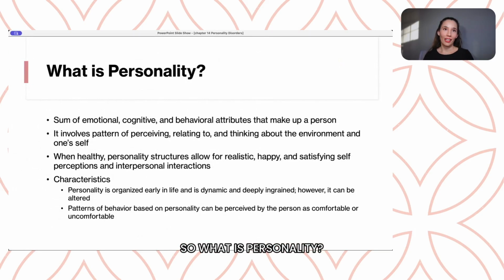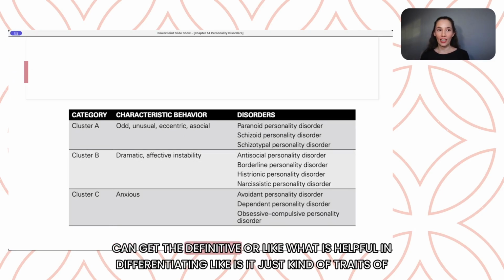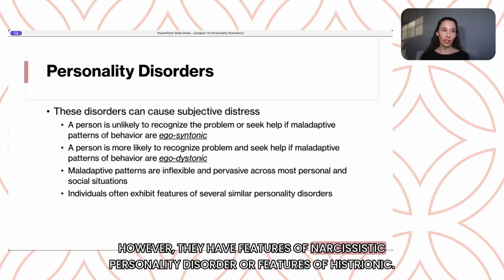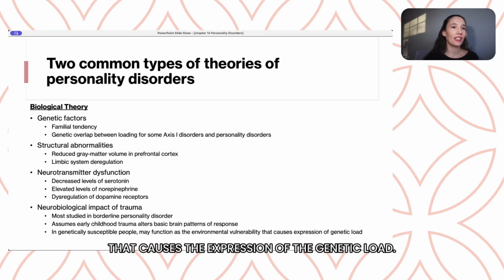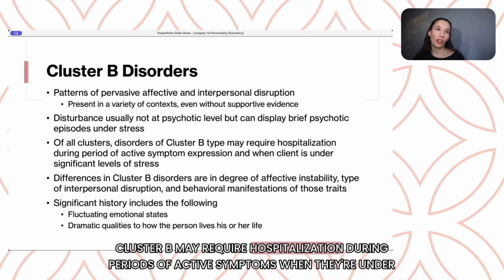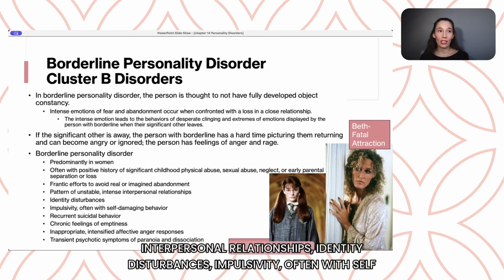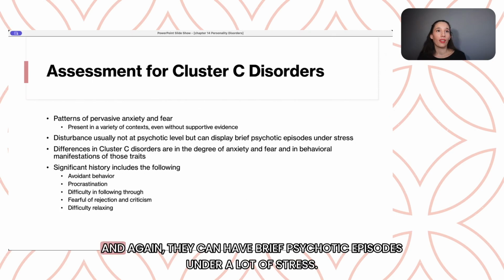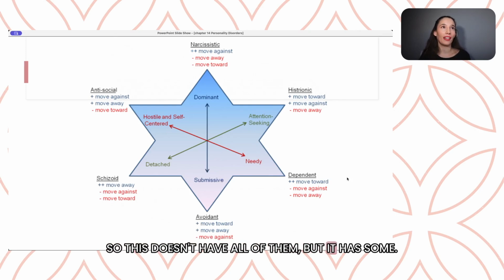PMHNP Exam Review Course | Personality Disorders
Psychiatric Mental Health Nurse Practitioner Review Course lesson on Personality Disorders for the PMHNP Exam.

WHO AM I: Hi Friends, My name is Jessica I am a Doctor of Nursing practice specializing in Psychiatric Nursing practice. This youtube channel is created to empower nursing education, and create meaningful conversations. I hope you find it helpful!